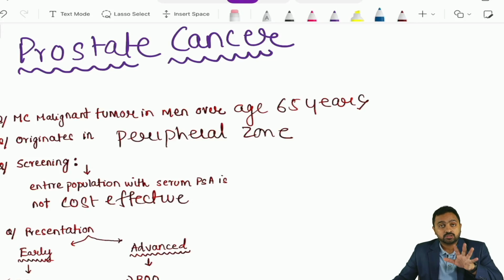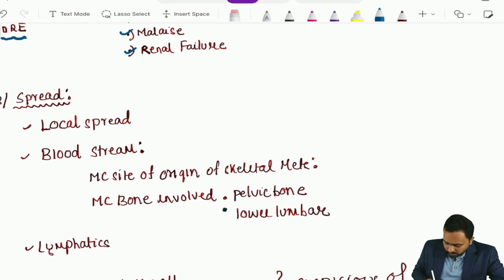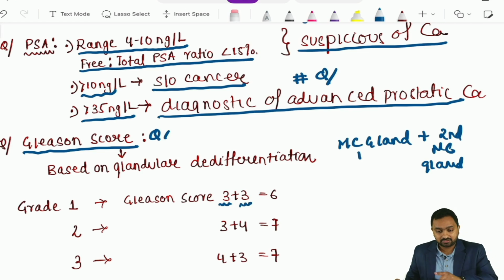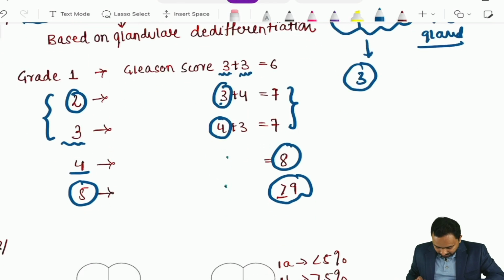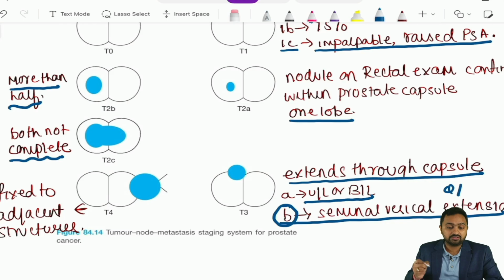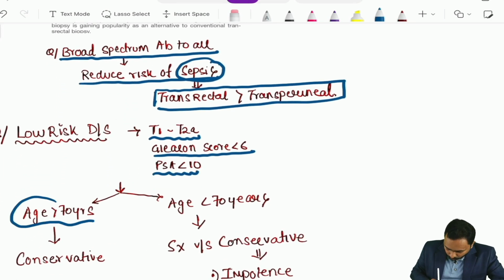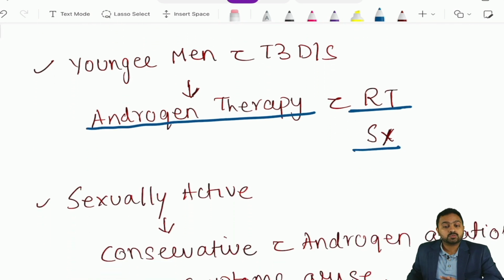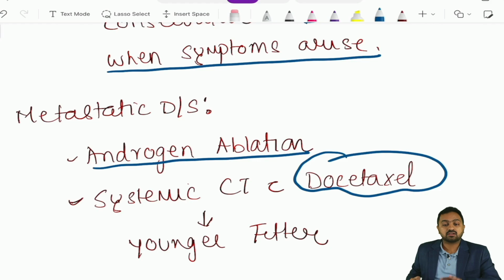Prostate Cancer | Bailey based Discussion